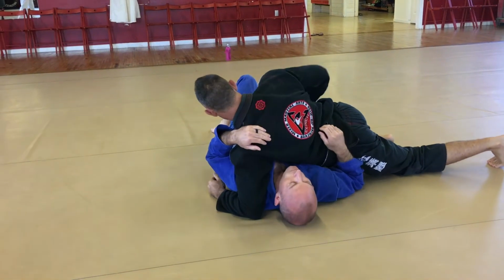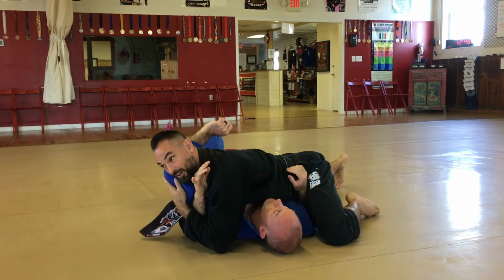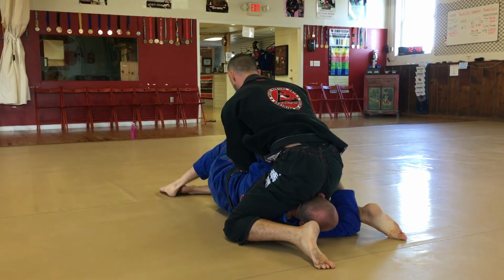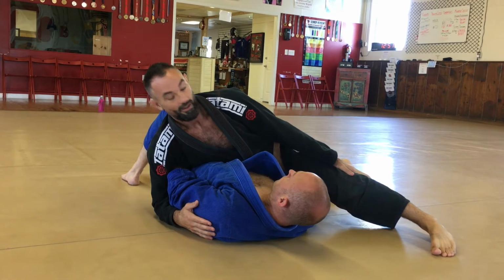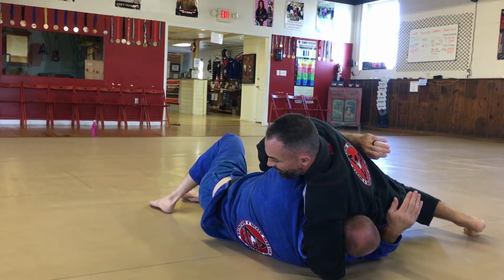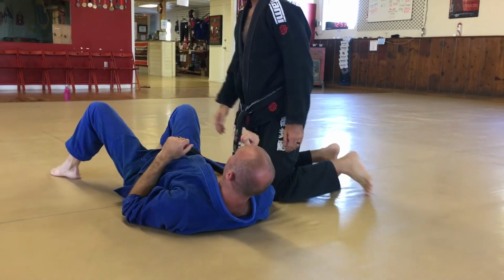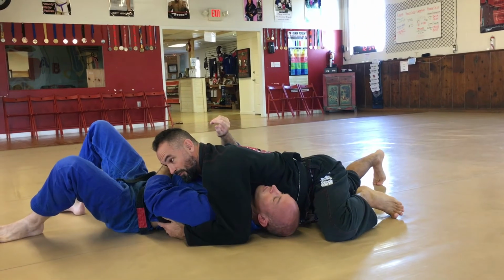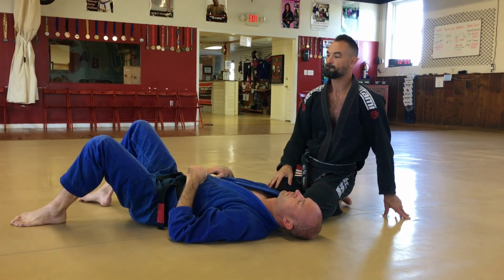Basic BJJ Crossbody Attack System Overview - Clinch Academy Brazilian Jiu-Jitsu Frederick, MD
Here is a quick look at a basic crossbody attack system that will drastically increase your ability to finish!